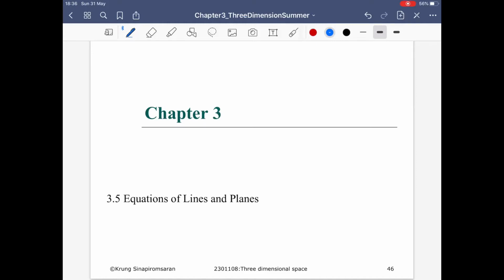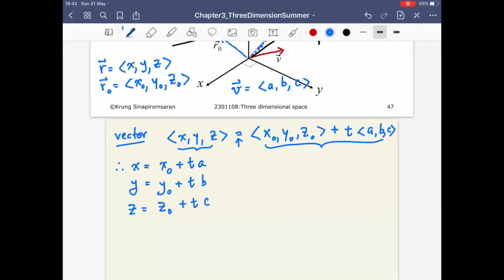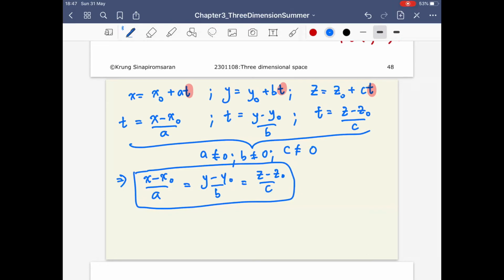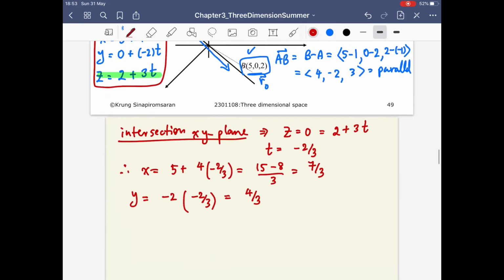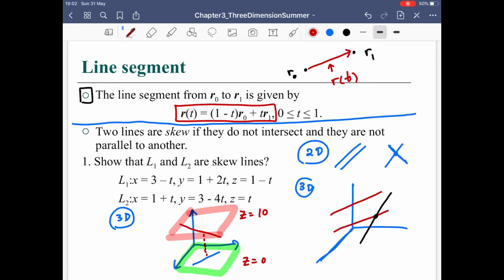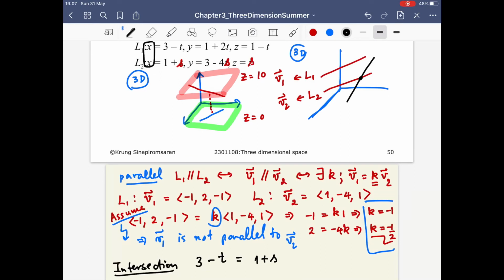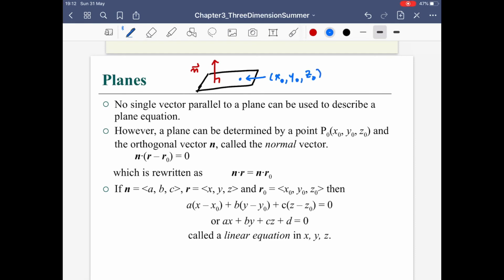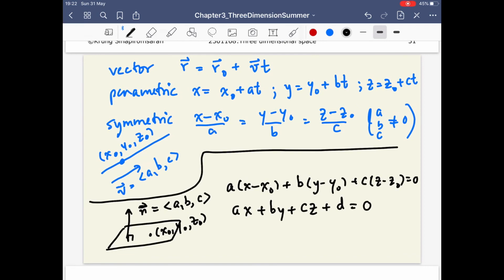Cal 2 ISE summer chapter 3/5